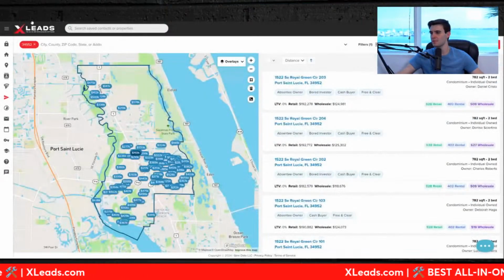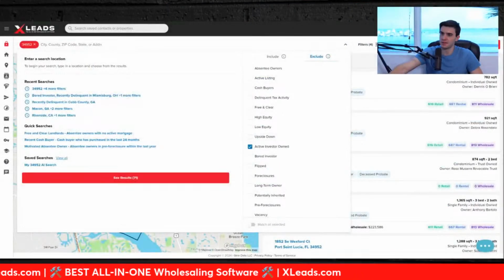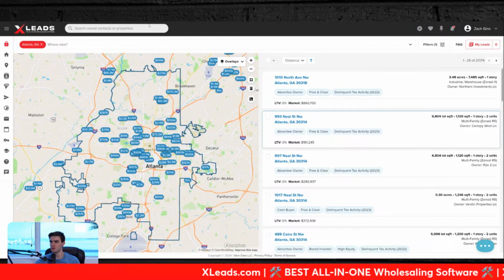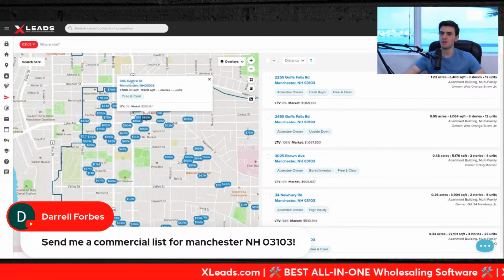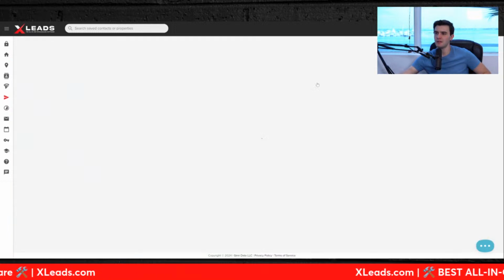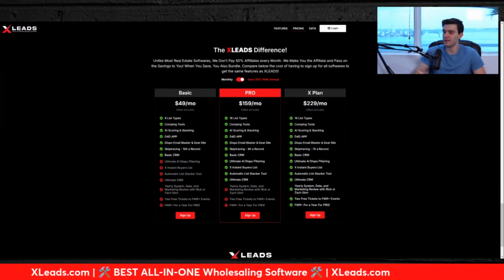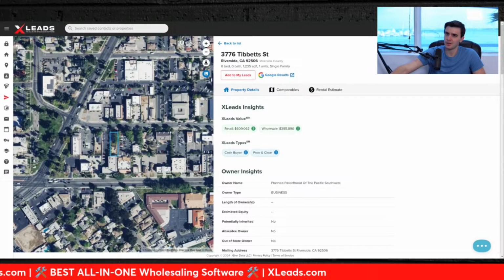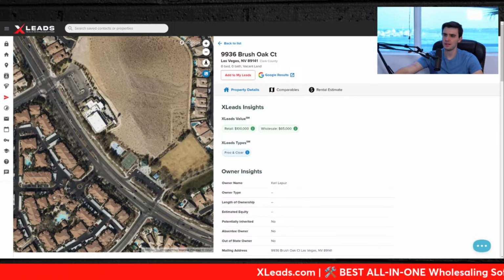Unlock AI-Powered List Pulling on XLeads for Wholesaling!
Join wholesale real estate expert Zach Ginn as he showcases the new addition to Xleads. An all-new AI-powered list pulling method that will streamline the entire wholesale process.